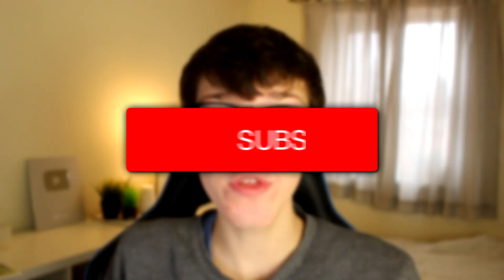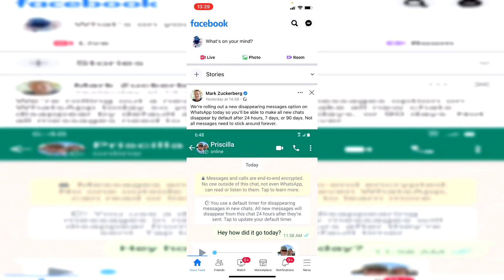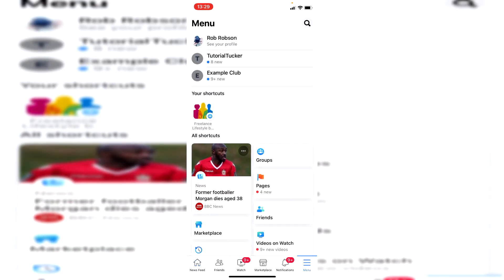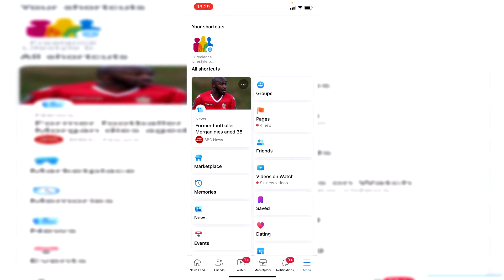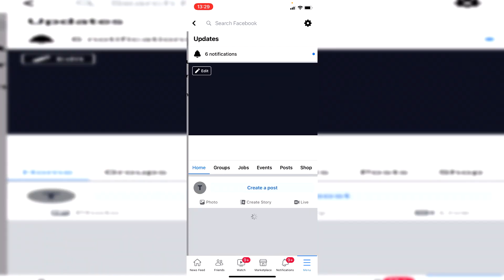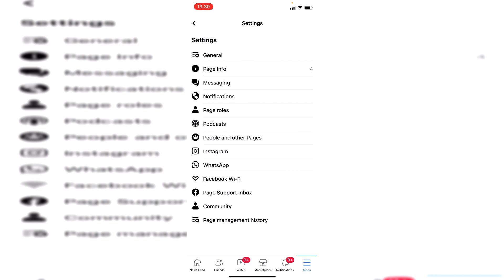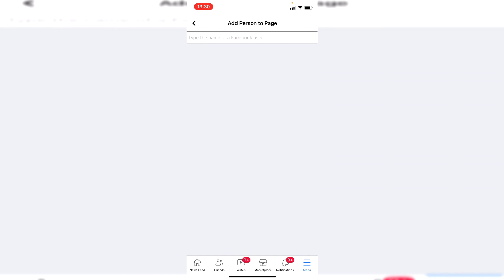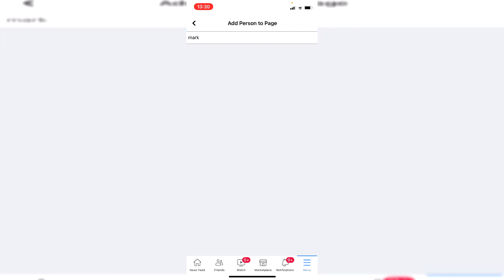How To Add Admin On Facebook Page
I show you how to add admin on facebook page and how to add admin in facebook page in this video!

Consider checking out the channel for more Facebook tutorials.

TutorialTucker